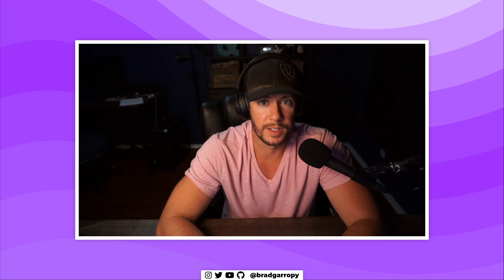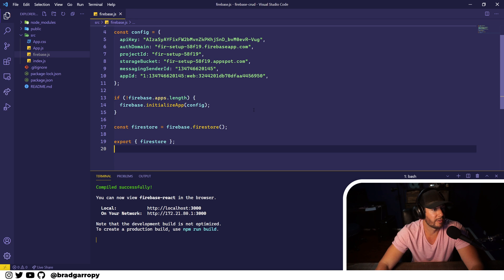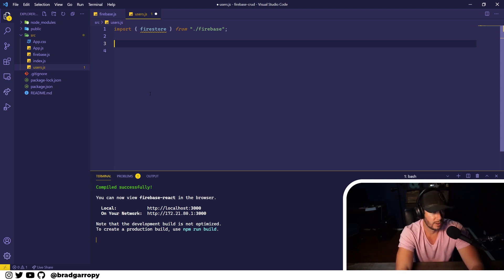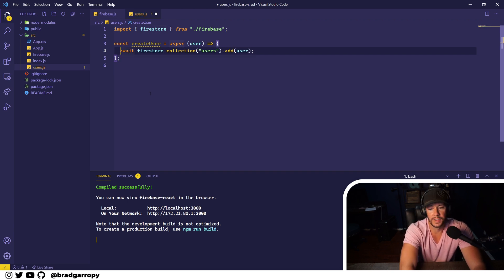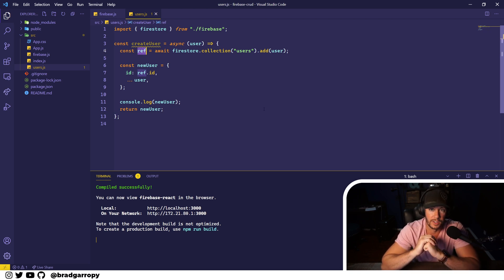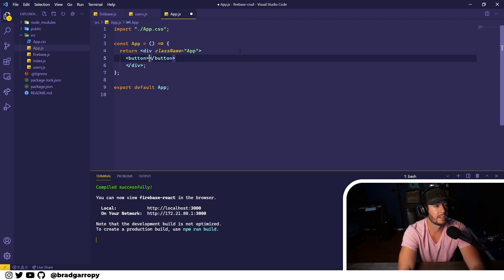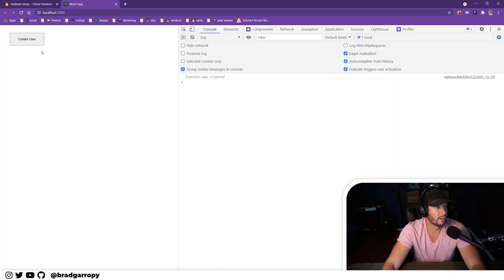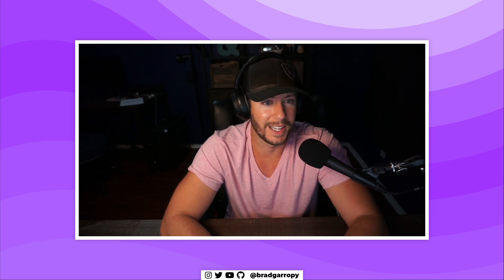🔥 firestore create document